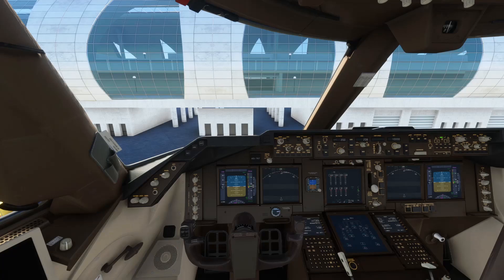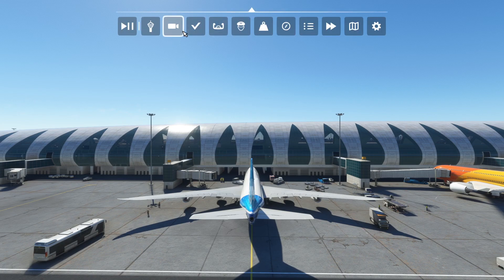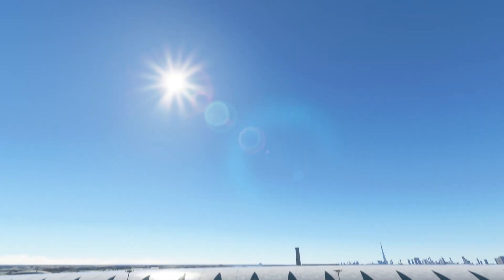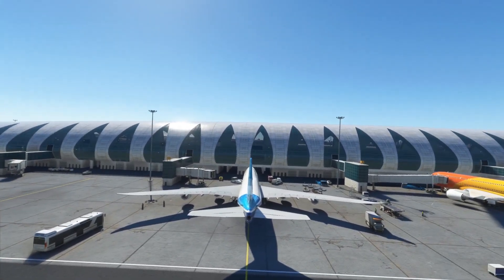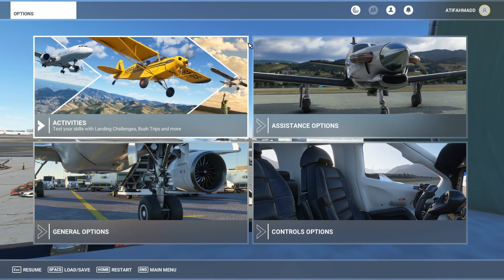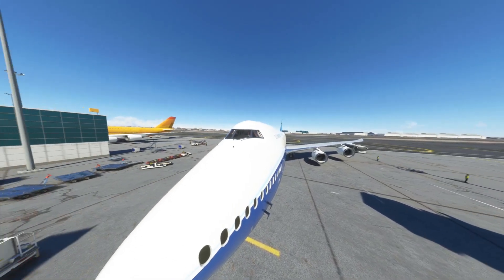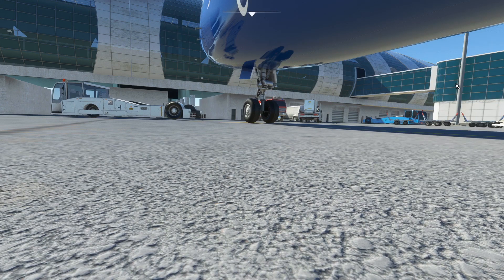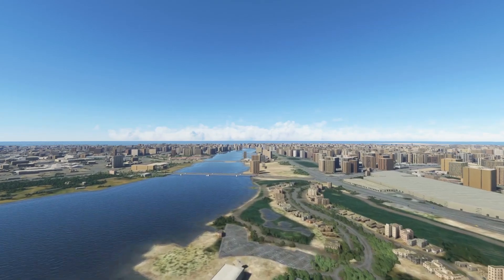How to Switch to Cabin View and Roam Freely in Microsoft Flight Simulator 2020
This video provides a guidance for how to switch to cabin view and roam freely in Microsoft Flight Simulator 2020